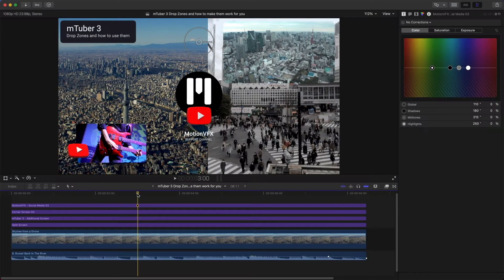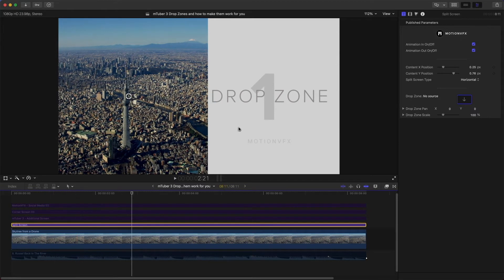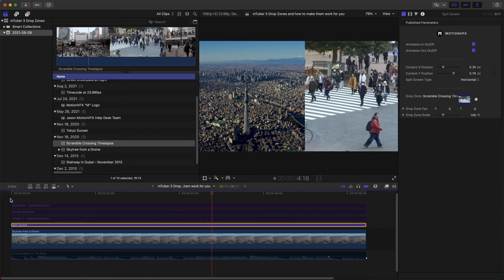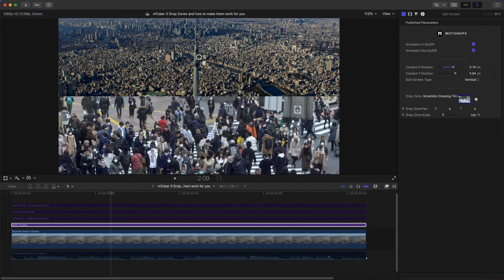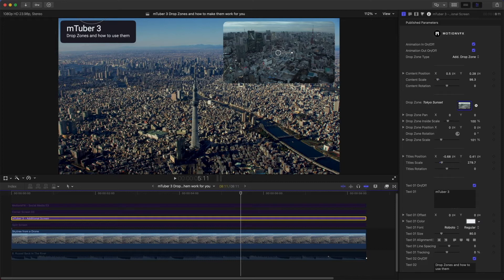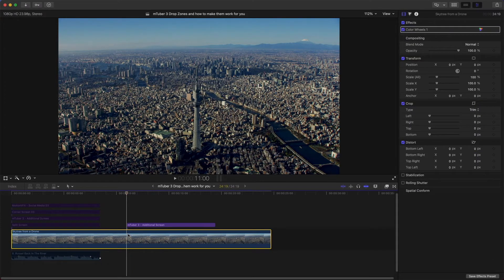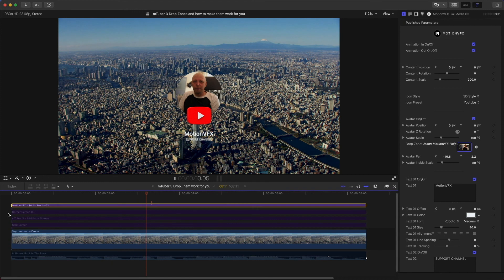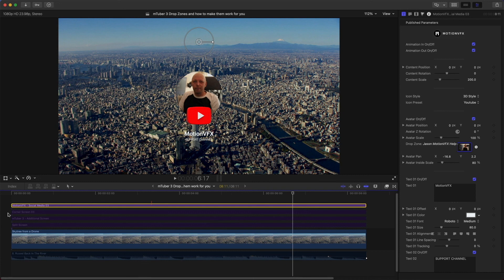mTuber 3 - How to work with Drop Zones — MotionVFX Support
Jason, our Support Team member, shows you how to work with Drop Zones in the mTuber 3 plugin. You'll find some useful tips & tricks and fixes to common Drop Zones issues in FCP.